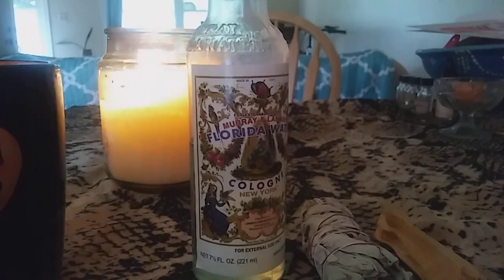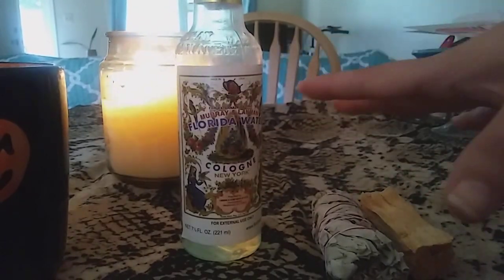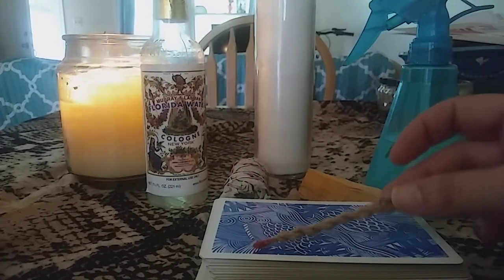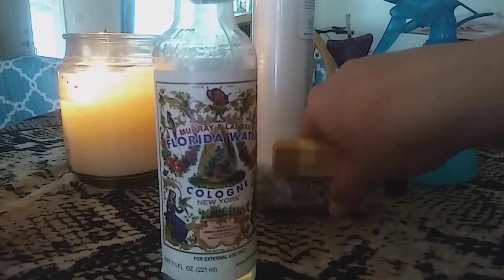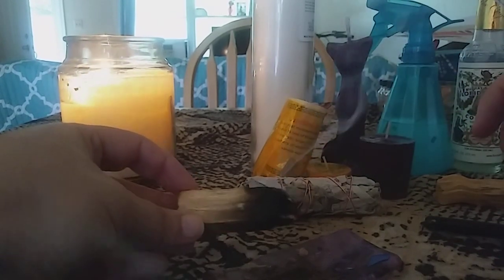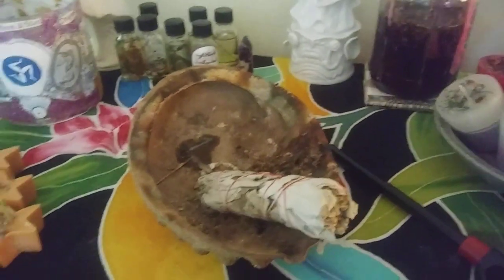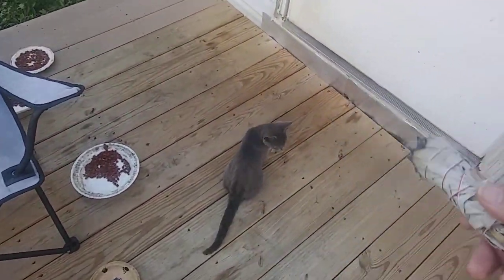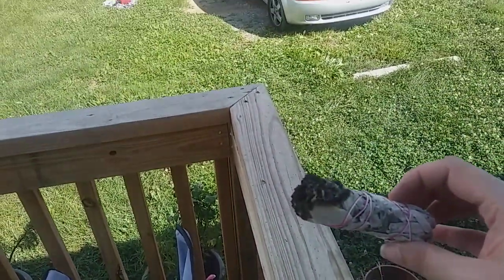Watch Me Smudge my Home: 3 Ways I do it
There are multiple ways to spiritually cleanse an area, home, surrounding, building, objects and more.  These are 3 ways or 3 uses of 3 different types of ways to smudge or spiritually cleanse.